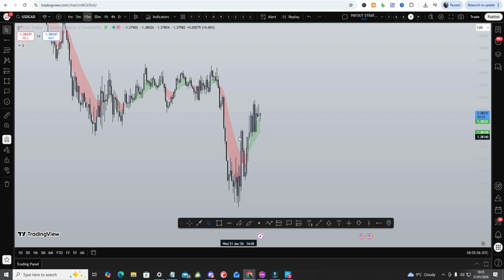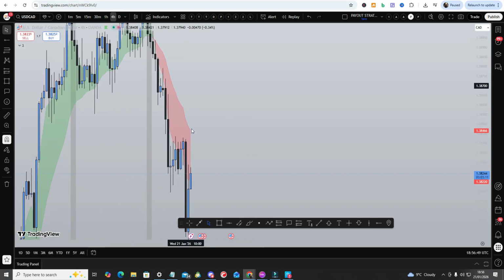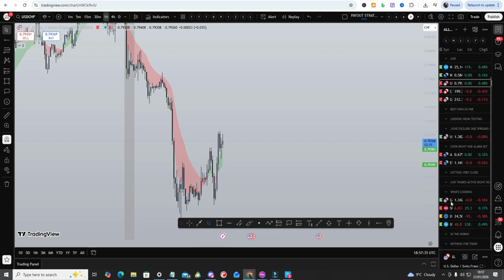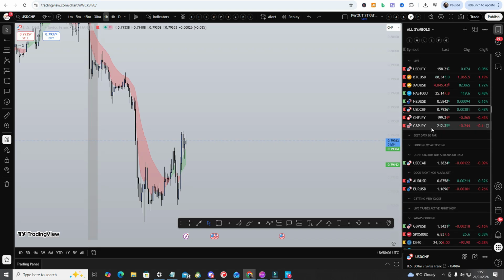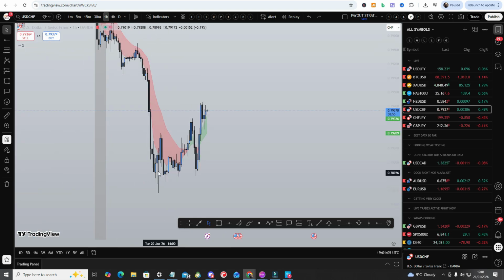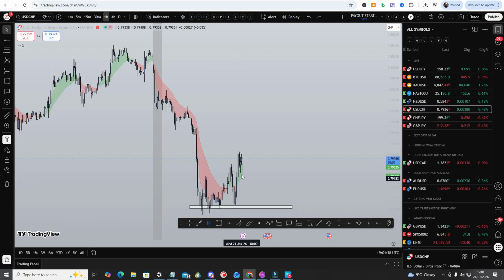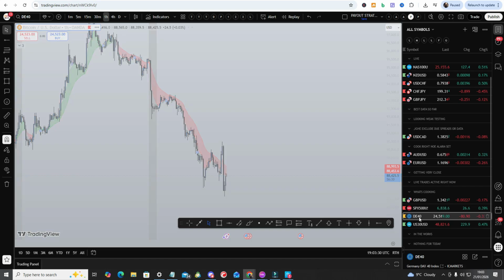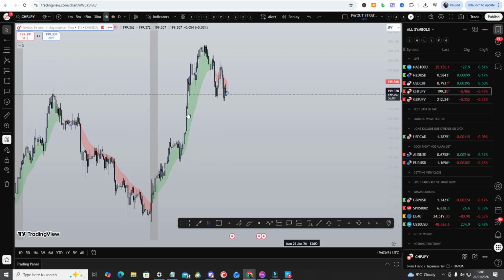CONFUSED WHEN LOOKING AT THE CHARTS WATCH THIS TO SIMPLIFY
OR

00:00 Introduction to prop firm trading challenges and strategy selection
00:24 Importance of analyzing bigger time frames to reduce confusion
01:18 Multiple time frame analysis showing overall bearish market trend
02:00 Applying break and retest strategy across multiple trading instruments
02:30 1-1 elite mentorship program and Discord community
04:00 Market transition analysis and swing point identification
05:18 Moving to clearer trading opportunities on different instruments
06:18 Analysis of gold and other markets for trading opportunities
07:30 Strategy summary emphasizing simplicity over complexity
08:00 Conclusion with call to action for mentorship and community